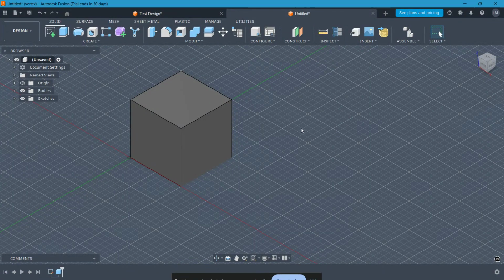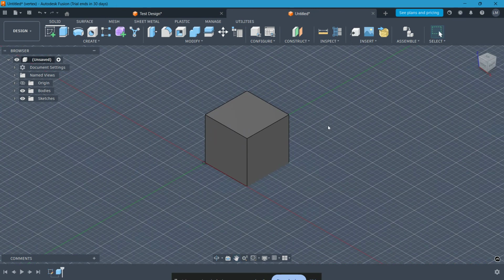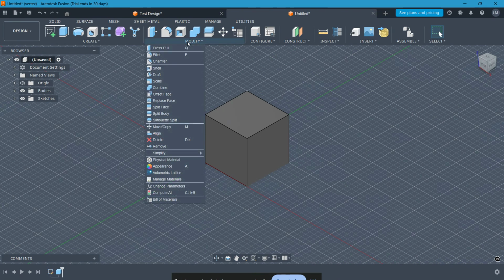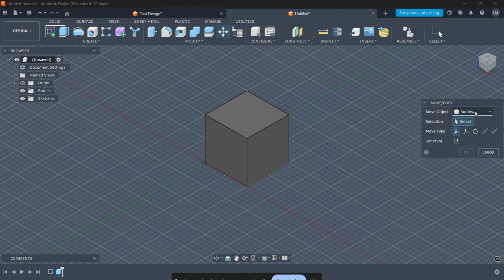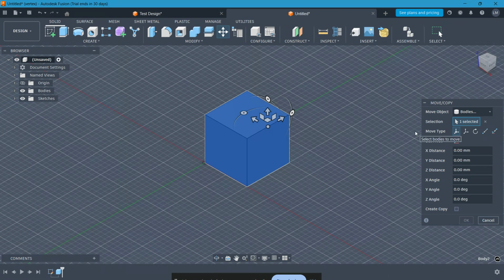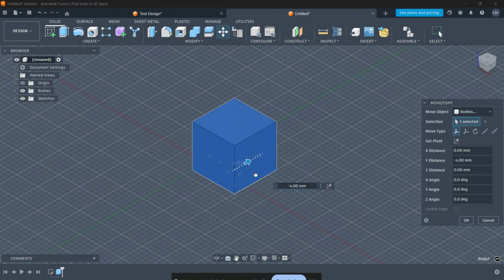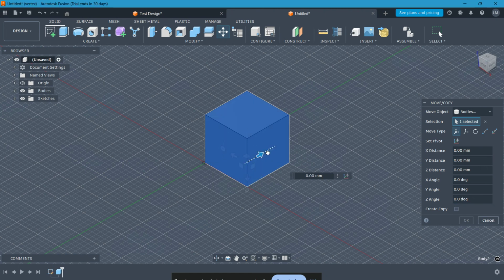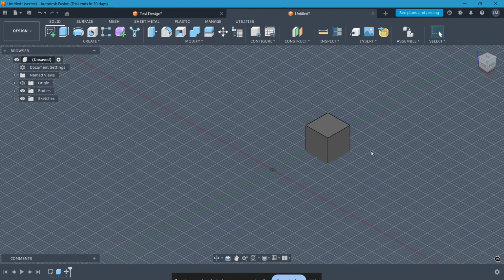How To Move A Body In Fusion 360 (2026 Easy Guide)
Learn how to efficiently move bodies, components, and faces in Fusion 360 using the Move/Copy tool. This video covers manual dragging as well as precise coordinate positioning for your 3D models.

Timestamps
0:00 - Introduction to moving objects in Fusion 360
0:38 - How to open the Move/Copy tool
1:12 - Understanding Move Object types
1:55 - Selecting objects and using the manipulator handles